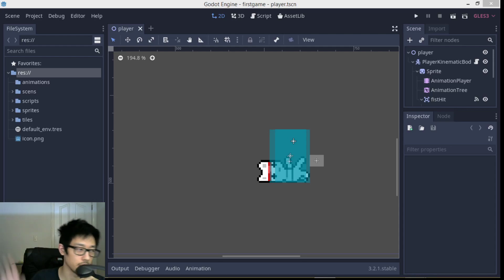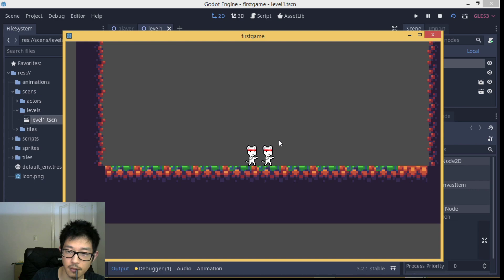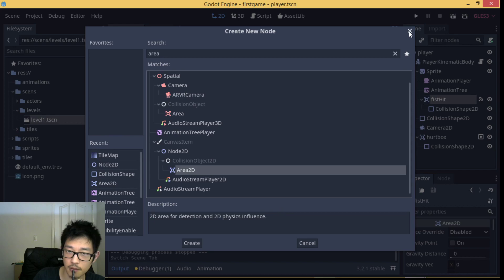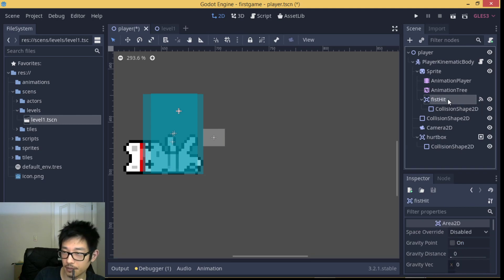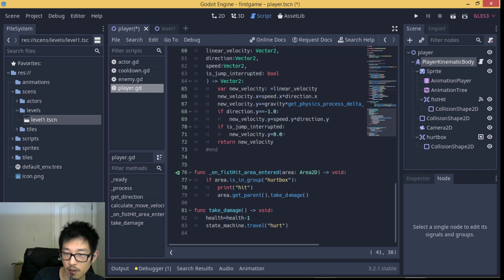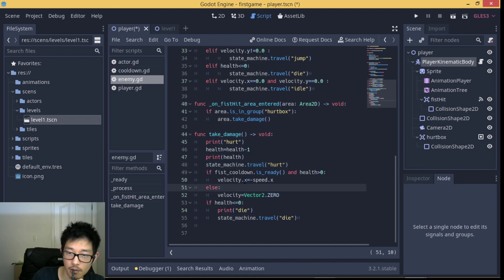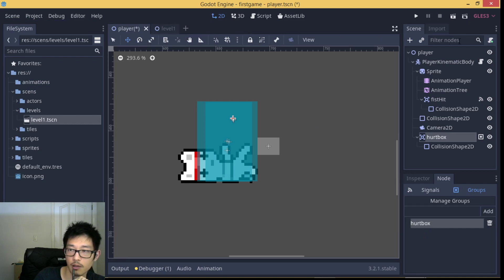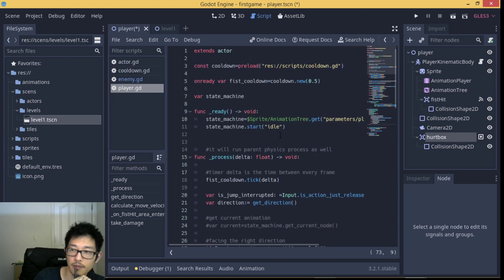How to make a melee combat system in godot 2d(How to make a 2d platform in godot day 10)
one problem I didn't notice is we have to change sprite scale enable make attack box follow the player direction
I want thanks razoric for the help from gdquest discord server, he has been very helpful on responding my questions.
How to make a 2d platform in godot playlist my subreddit